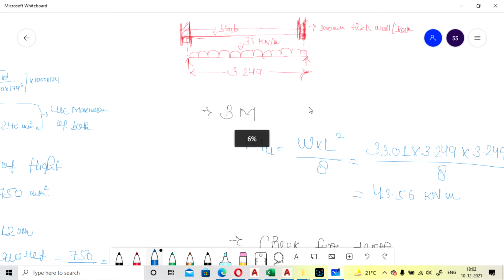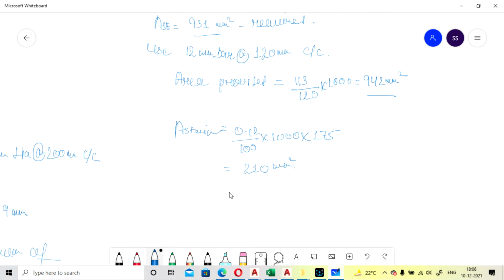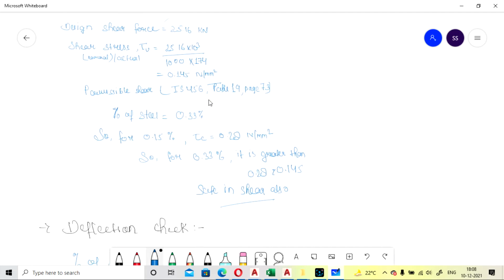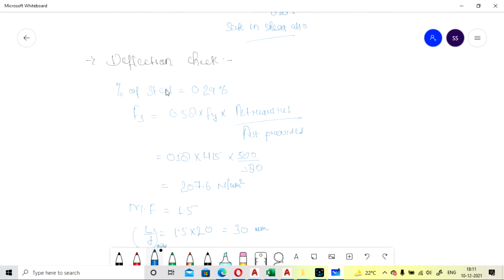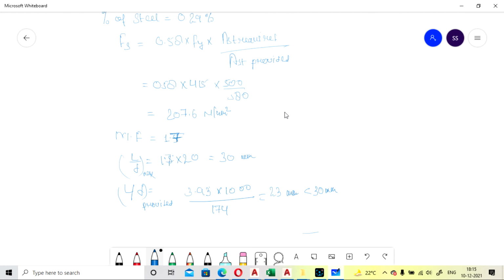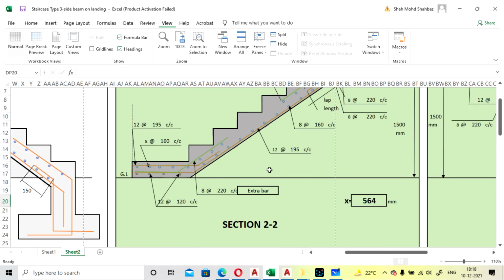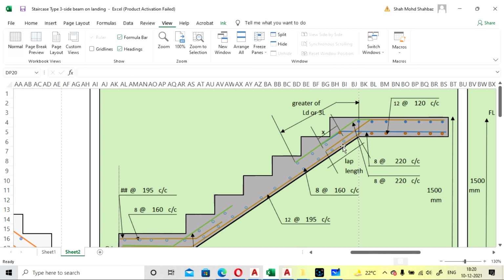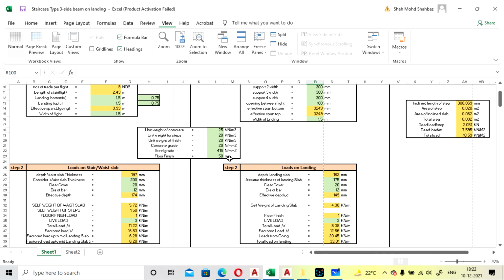Manual design of staircase -Type 3 (part-2) design #2021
Manual design of staircase dog legged as per IS CODE456 and excel to verify. with supports are perpendicular to steps.